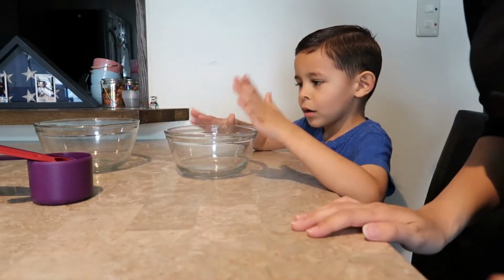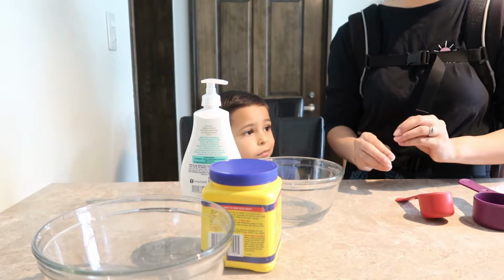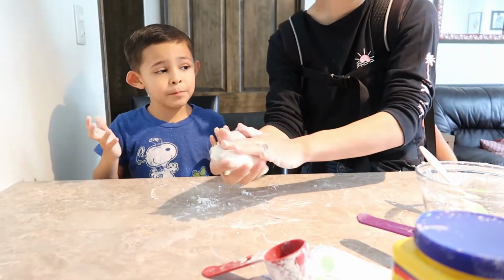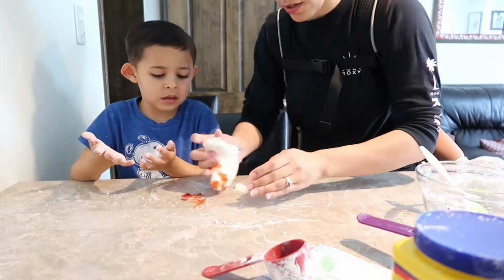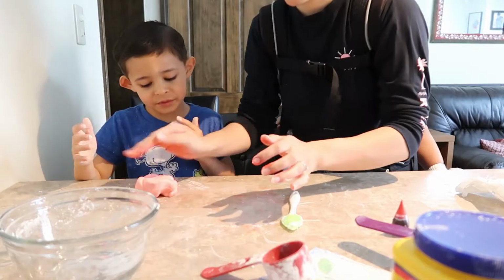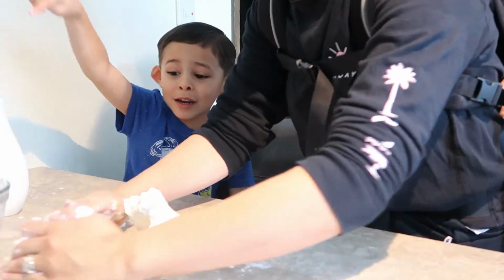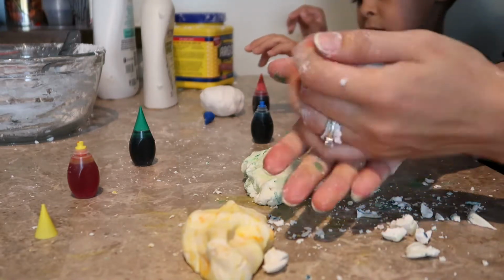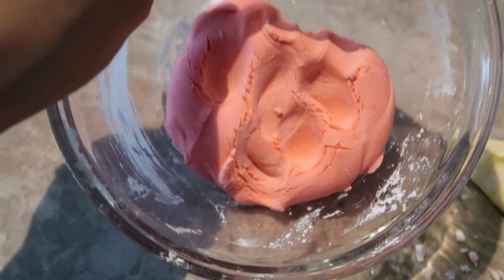KIDS ACTIVITY AT HOME | Moon Dough DIY || QUARANTINE FUN WITH KIDS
In today's video Adrian and I made MOON DOUGH. We love doing fun activities at home and trying new things. We tried 2 recipes, but only liked one of them. The recipe will be listed down below!

This is a great activity to do with your kids especially right now that we are all stuck at home!

Make memories!

Moon Dough Recipe
1 Cup of Corn Starch
1/2 Cup of Conditioner
***Add food coloring (optional)***